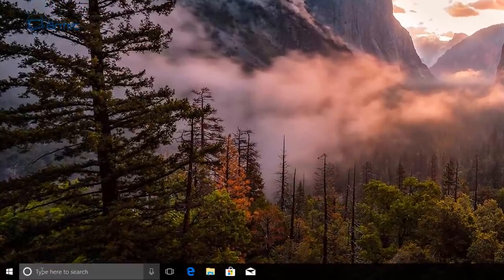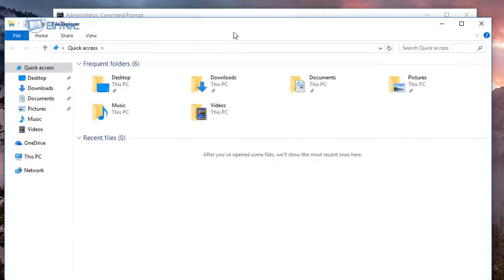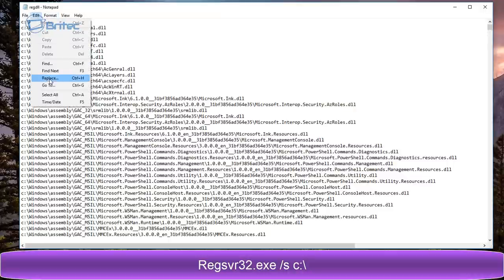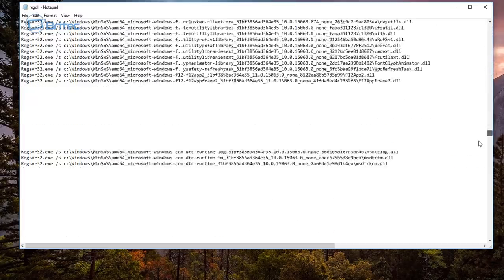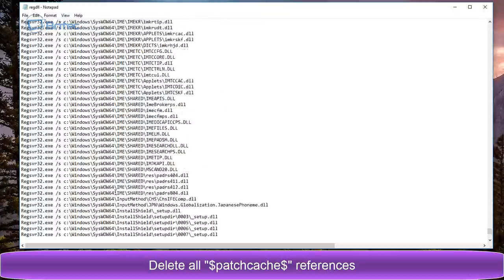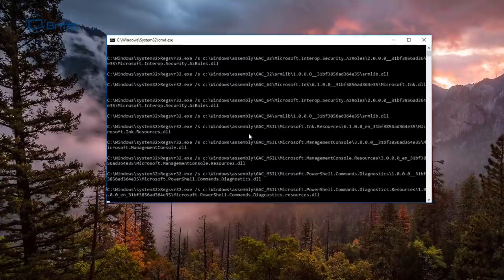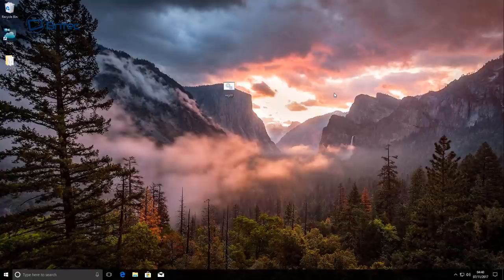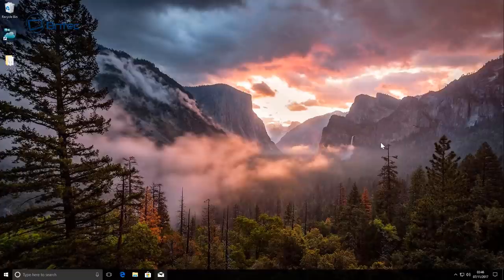Re-Register all of the DLL's on your computer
If your computer suffering from dll error messages or you have a corrupt dll file and you want to Fix DLL Error by Re-Registering all of the DLLs on your computer.

This works on Windows Vista, Windows 7, Windows 8, Windows 8.1, Windows 10.

I will show you How to register all DLL Files using CMD.

Once we have our batch file made, you will be able to re-register all the dll's on that PC.

1. CD C:\WINDOWS
2. Dir *.dll /s /b  c:\regdll.bat
3. Replace all c:\ with Regsvr32.exe /s c:\
4. Delete all Temp, $patchcache$ and WinSXS references
5. Save c:\regdll.bat

Other options:
1. DISM.exe /Online /Cleanup-image /Restorehealth
2. DISM.exe /Online /Cleanup-Image /RestoreHealth /Source:C:\RepairSource\Windows /LimitAccess
Note: Replace the C:\RepairSource\Windows placeholder with the location of your repair source.